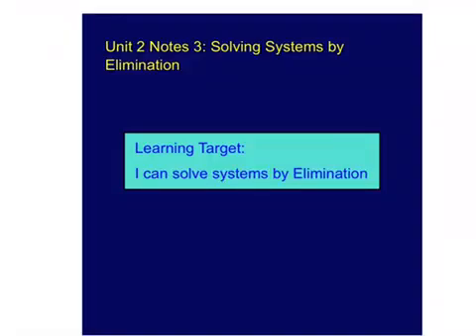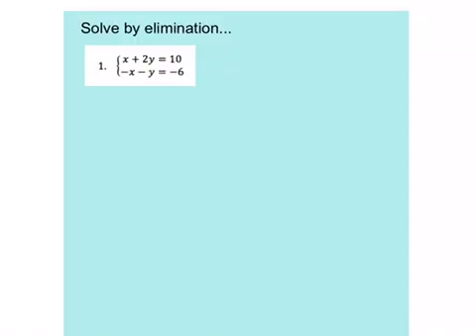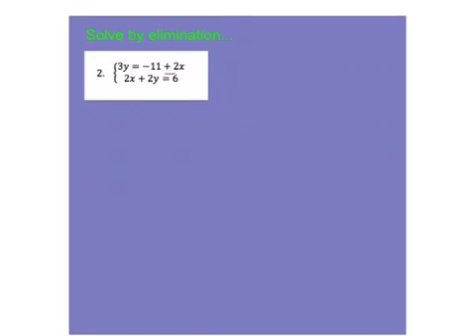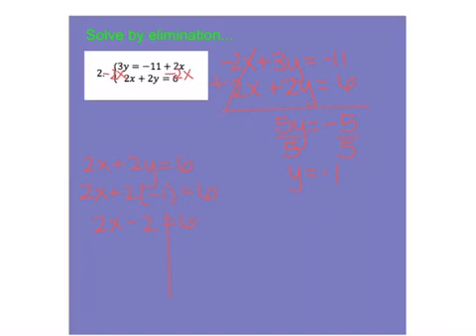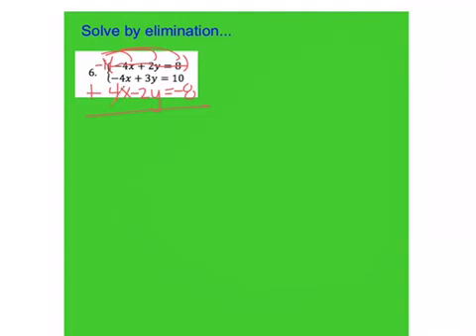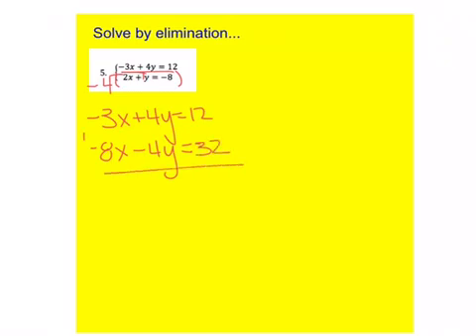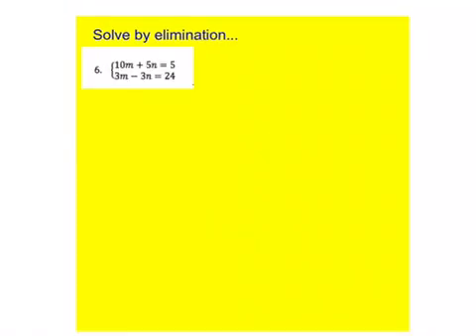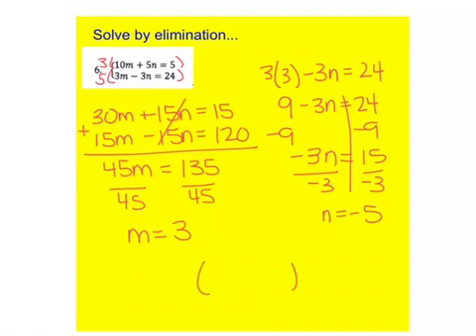Unit 2 notes 3 Solving by elimination